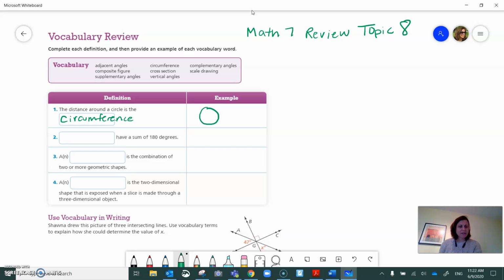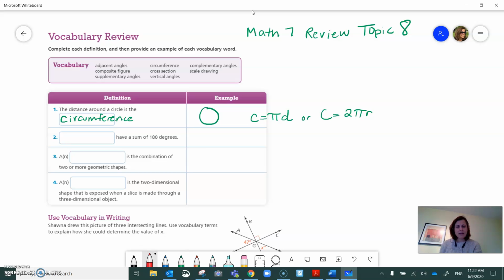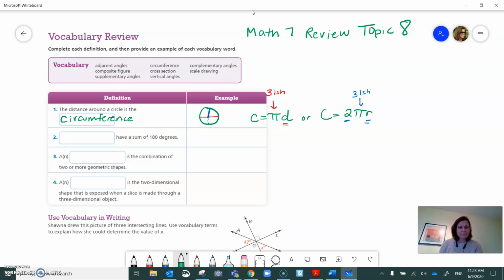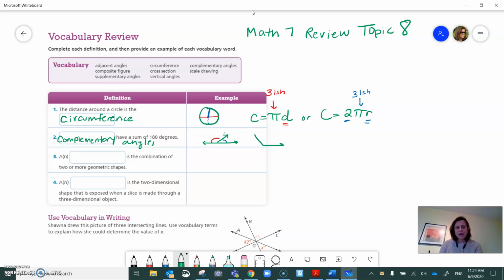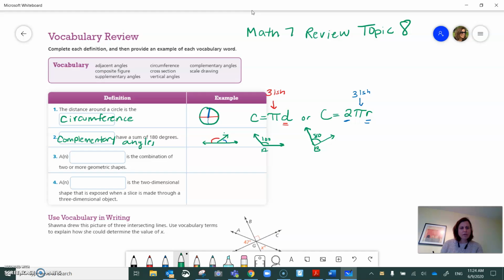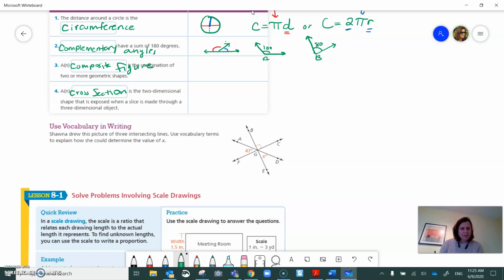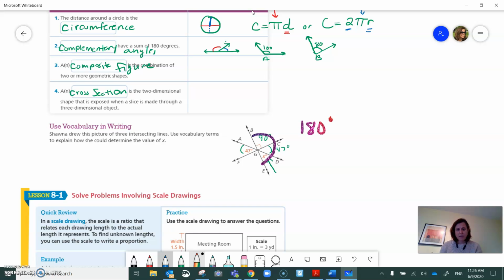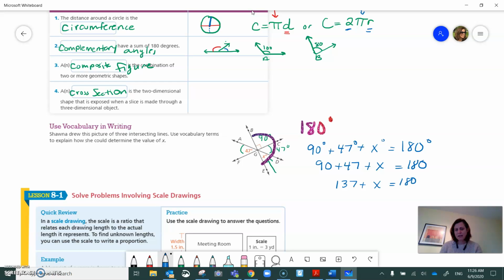M7 topic 8 review vocabulary